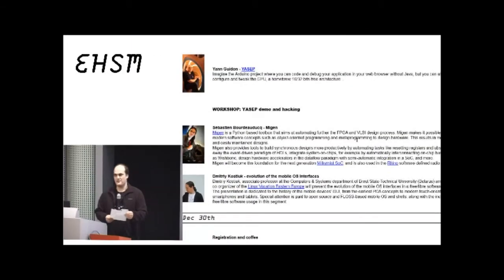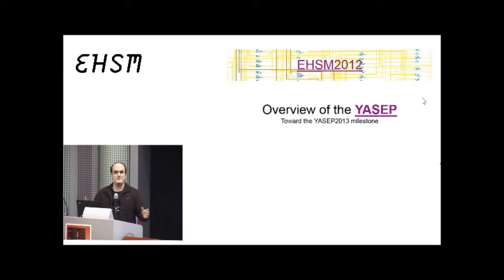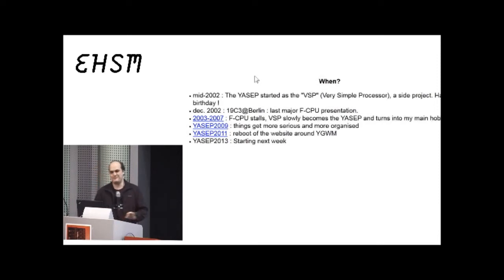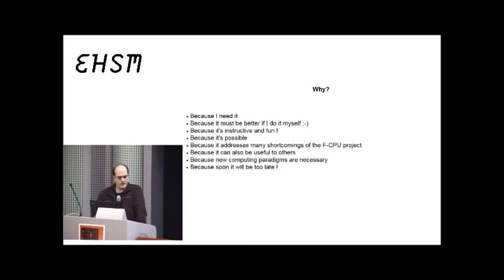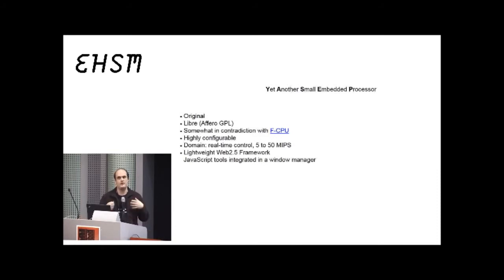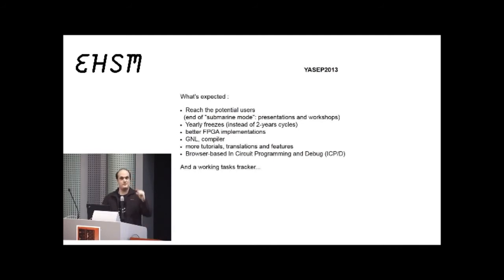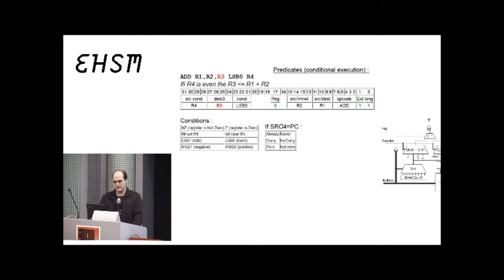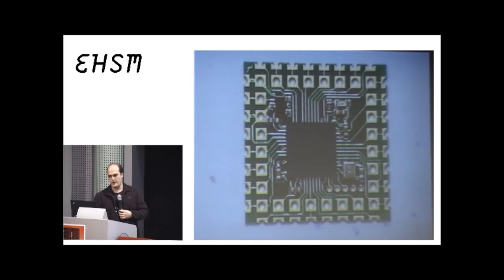YASEP - Yann Guidon - ehsm - 2012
Imagine the Arduino project where you can code and debug your application in your web browser without Java, but you can also configure and tweak the CPU, a homebrew 16/32 bits free architecture...